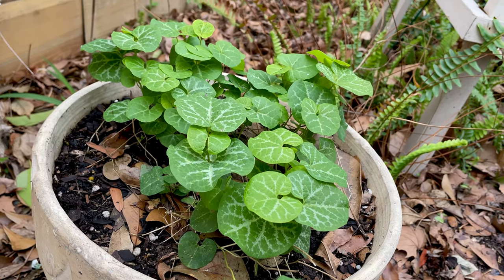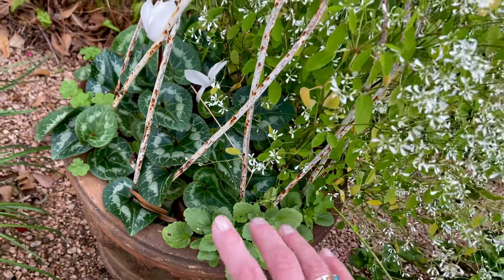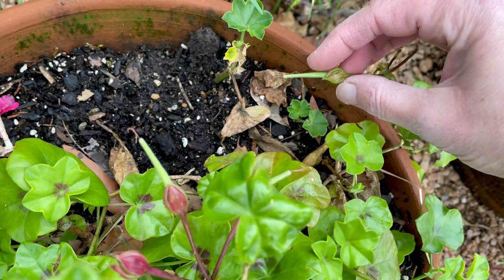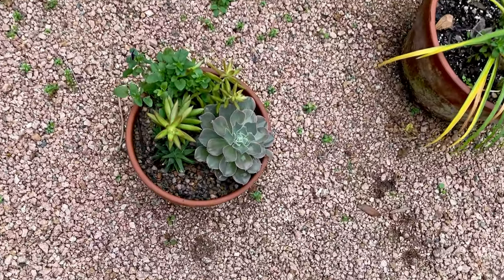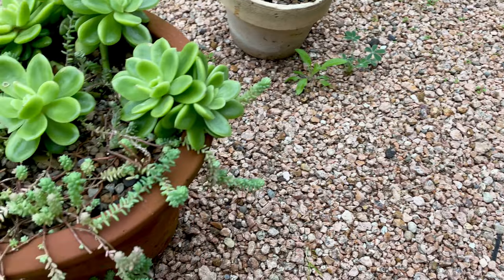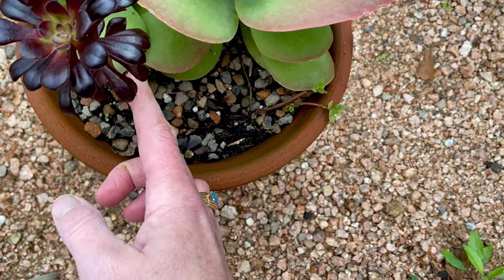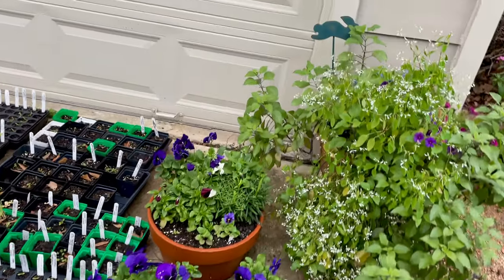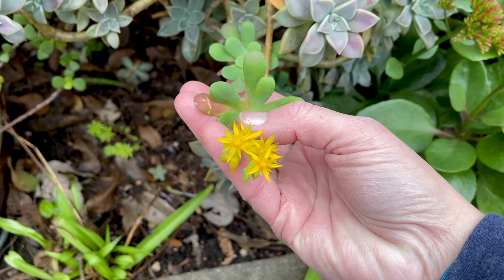February 1, 2023 Cottage Butterfly Garden in Houston Flower pot tour